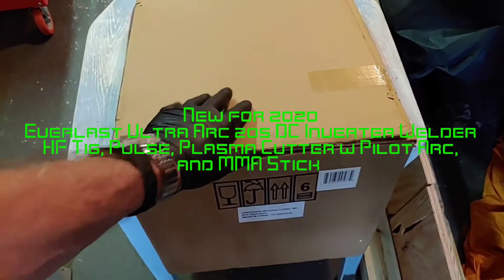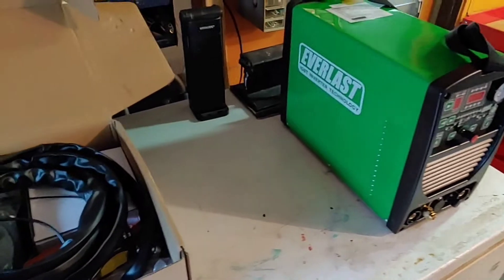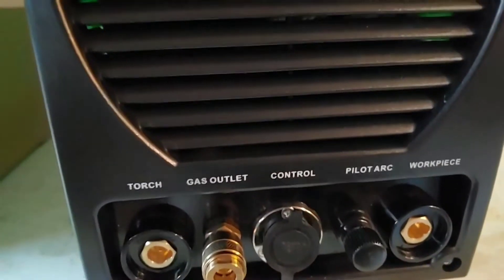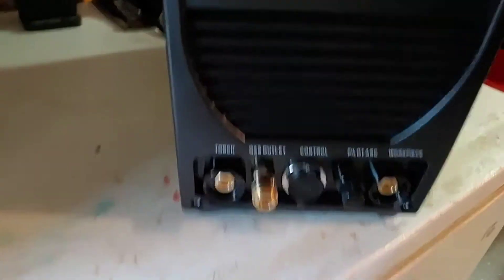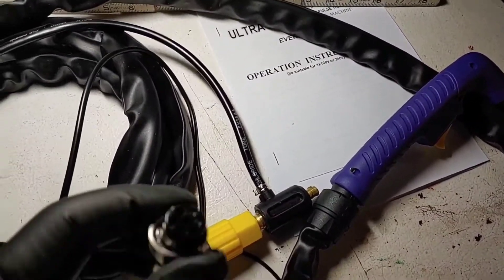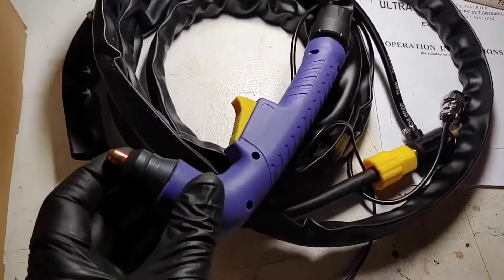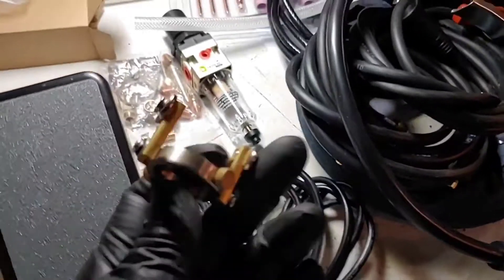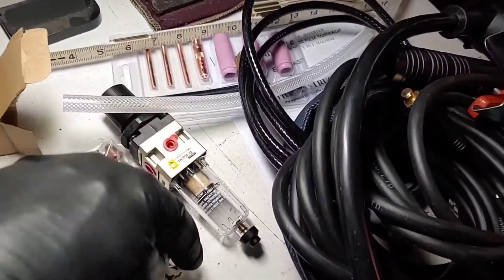Everlast-Tig Pulse Plasma Cutter Stick Welder Ultra-Arc 205 Multi-Process Welder. New 2020 unboxing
This is a new model for 2020 from Everlast Welders based in California USA.
This Everlast Ultra-Arc 205 is a DC only IGBT Inverter type multi-purpose welder. It can run on either 120v or 240v. It is capable of 3 types of Tig starting that include Live, Lift, and HF with a Duty Cycle for Tig at 60% from 5 - 200 amps. It also has 3 pre-programed Pulse programs that can be infinitely adjusted to suit your needs from 1-150Hz. There are 9 Memory Settings to save and edit your favorite welding profiles in Tig mode.
The Pilot Arc Plasma Cutter uses S-45 Consumables and runs up to 50 amps at 35% duty cycle.
In MMA or SMAW or "Stick" mode the Duty Cycle is 35%.
There are many features and accessories beyond this summary such as Arc Force %, Hot Start %, Pre/post Flow, Upslope/Downslope, Fast Tack, Spot Weld, and so on.
I urge you to visit Everlast Welders at : everlastwelders.com and see for yourself what specs and features are available and what other models they may have to suit your needs
Note: Despite a slight manufacturing defect Everlast Welders "immediately" resolved the issue. And I must point out that they actually answer the phone. Yes, even during this crap pandemic...oh, an stay safe out there!!!